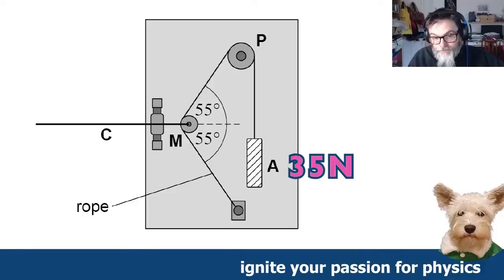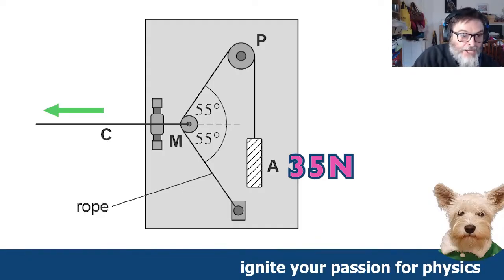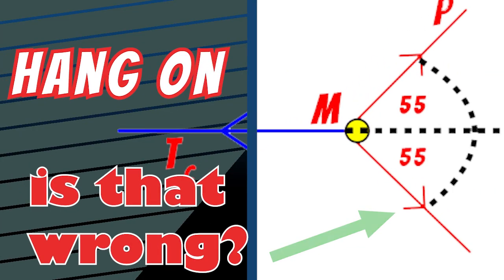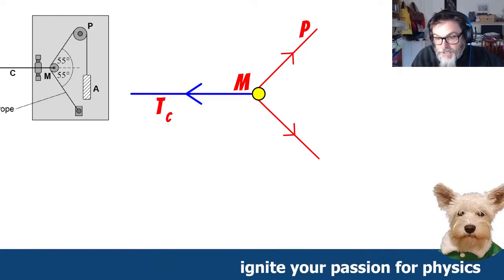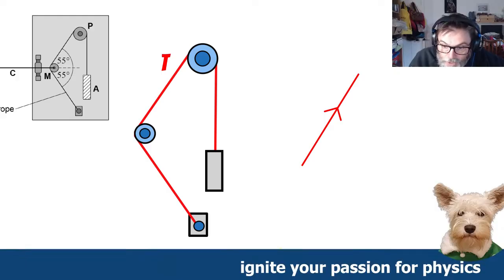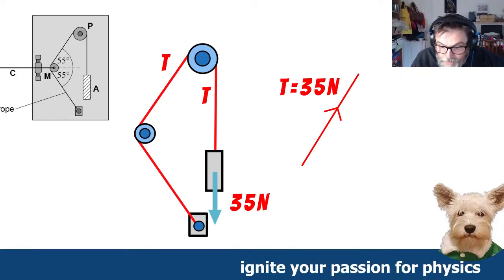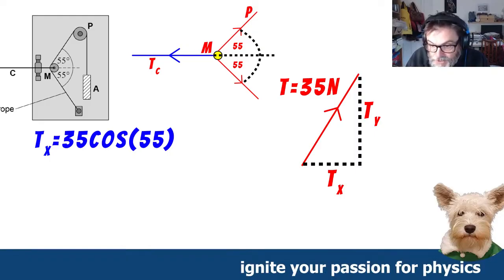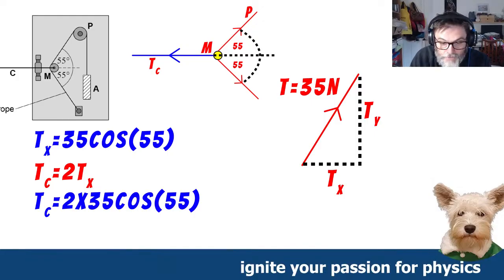Master tension and pullies: A Level Physics secrets explained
In this second video of my "Mastering Vectors" mini-series, we tackle one of the trickier ideas in A-level Physics — tension — using a real exam-style pulley question.

You’ll learn:
⚙️ Why the tension is the same all the way along a single wire
🎯 How to analyze forces on a pulley using components
📐 Why the x- and y-components of tension behave differently
💡 And how to calculate the resultant tension step-by-step

By the end you’ll be ready for the next challenge: forces on a slope.

Part 2 of the “Mastering Vectors” series — building your confidence one force diagram at a time!
Part 3 forces on a slope coming week beginning 20/10/2025